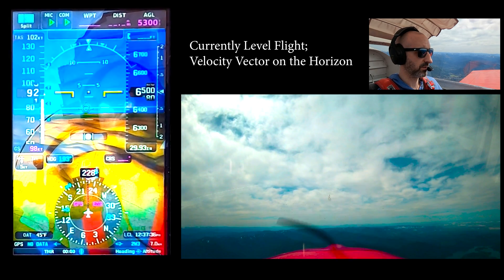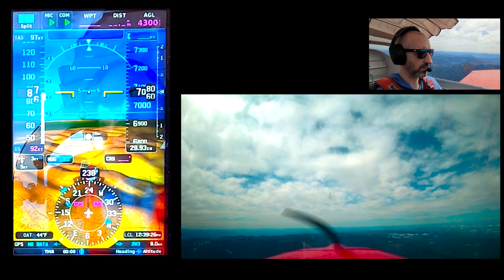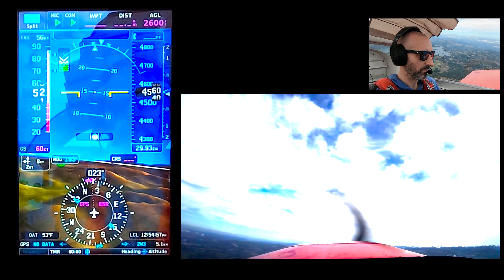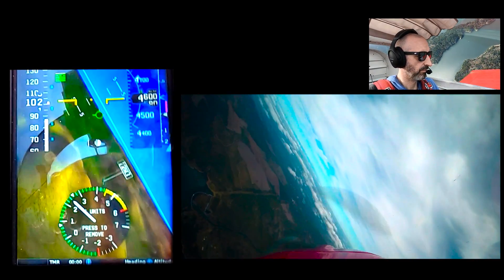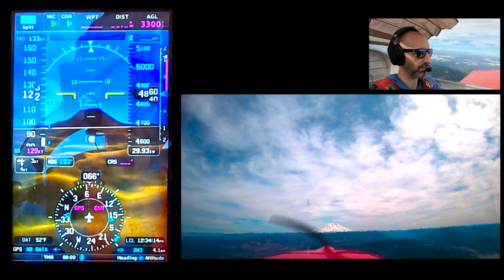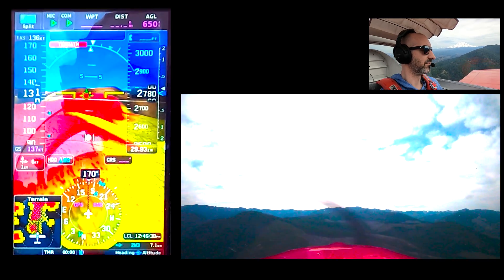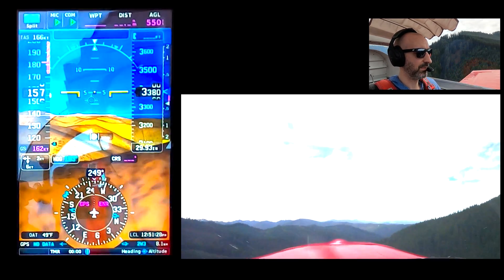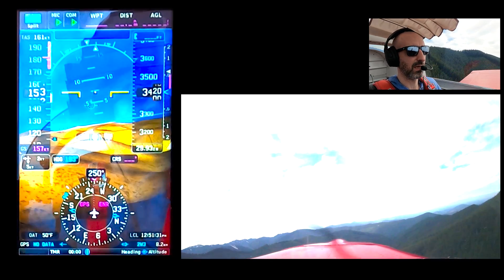The Awesome Secret of the Garmin G3X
The best feature of the Garmin G3X you've don't use everyday, but should.